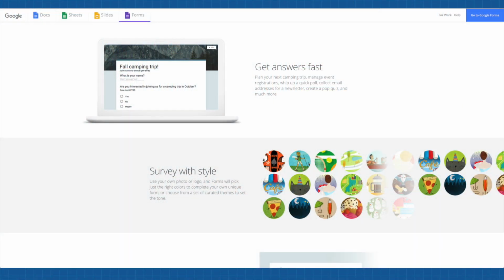Tips and Tricks for Your Own Photo Scavenger Hunt Extravaganza Party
Today I am going to be showing you something a little different. I am sharing my tips and tricks for planing your own Photo Scavenger Hunt Extravaganza Party. This was a party idea I had 6 years ago and has become a huge hit. If you are looking for a new and exciting way to celebrate your birthday this is the way to do it. If you have any questions as always you can leave them in the comments below.